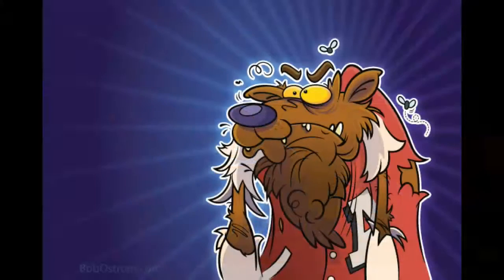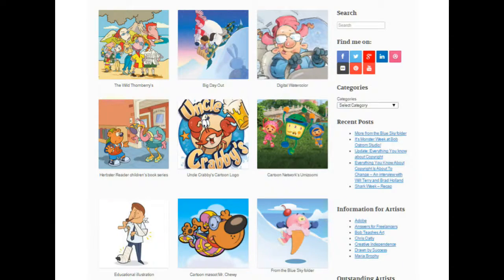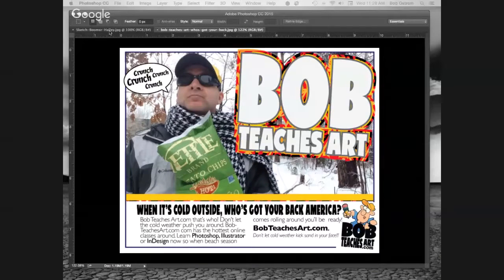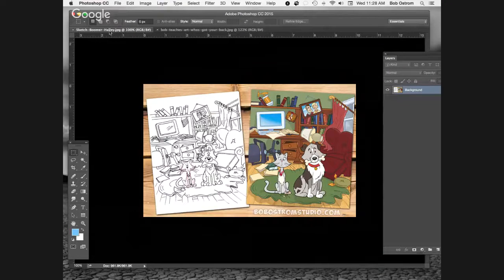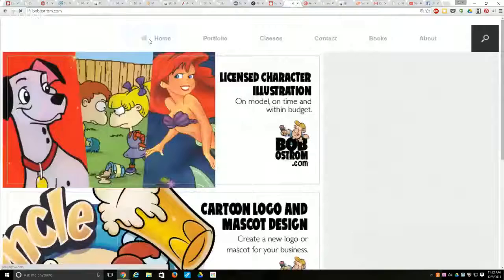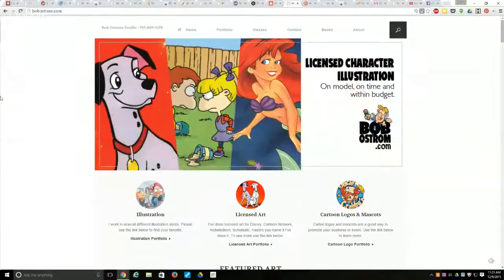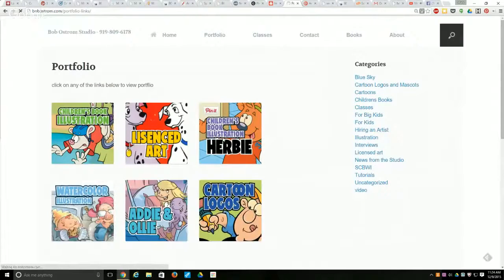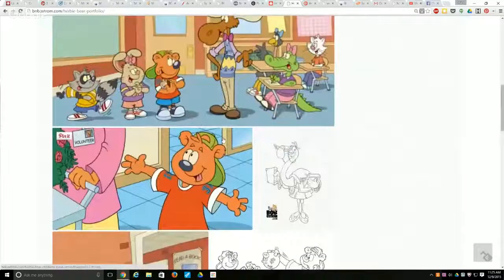A visit with cartoon illustrator Bob Ostrom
lllustrators Bob Ostrom and Mark Mitchell (of Marks & Splashes Learning) talk about Adobe Illustrator and its place in the toolkit of an illustrator or graphic designer.
Bob Ostrom has illustrated more than 250 children's books by nearly all of the major trade publishers and for the best known children's media markets, such as The Disney Channel, The Cartoon Network and Nickelodeon.
He teaches classes, online and off in Illustrator, as well as Photoshop and InDesign and via individual tutoring sessions.
Samples of Bob's work can be found on his and you can get details on his offline and online classes